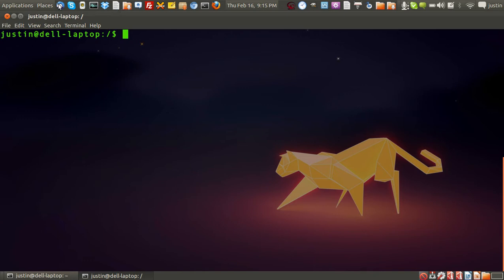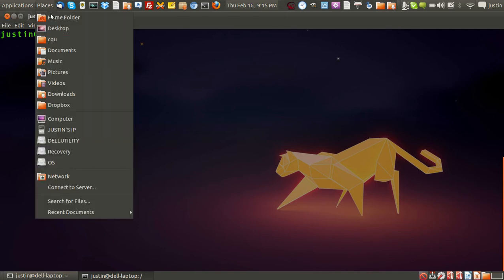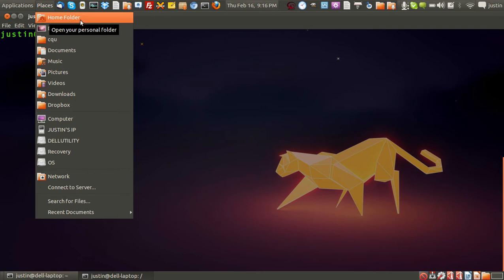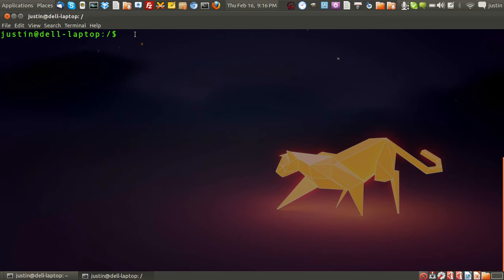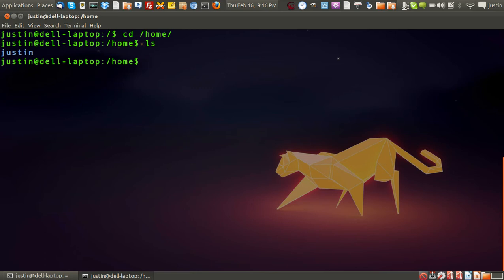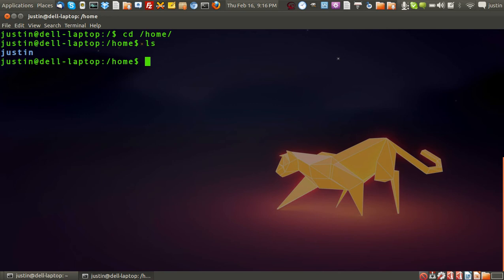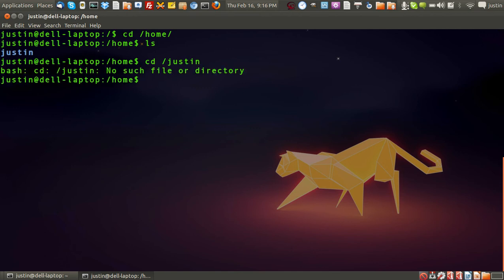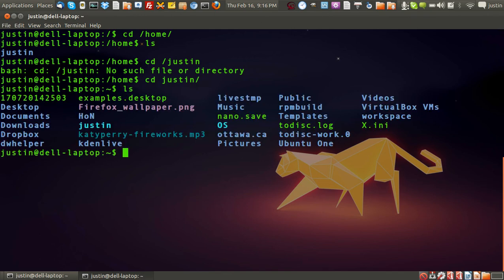the home directory in linux - "/home/" - the linux file system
a quick overview on the home directory in linux